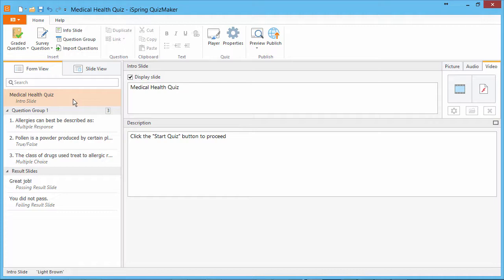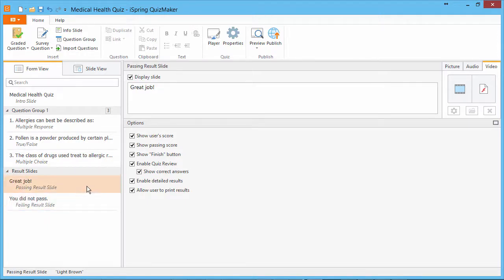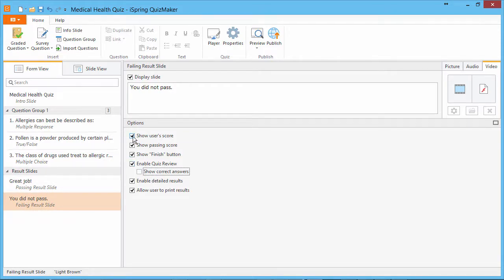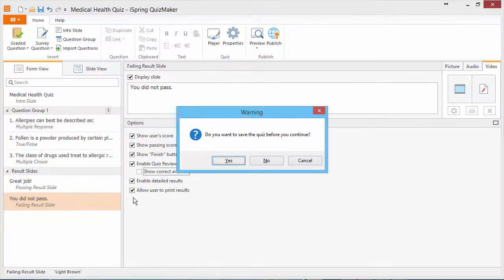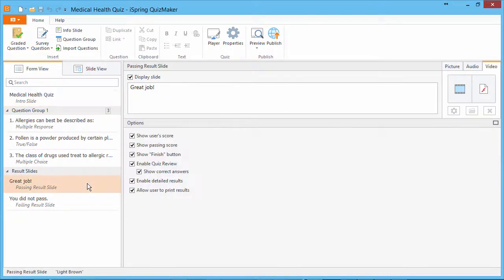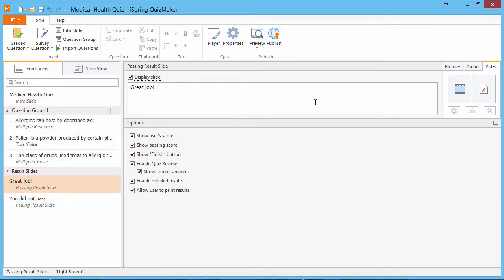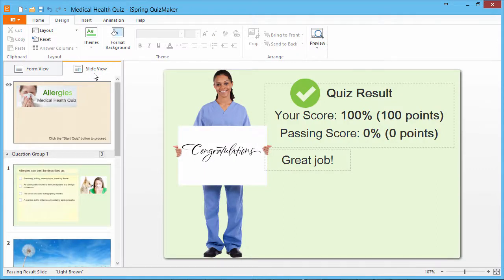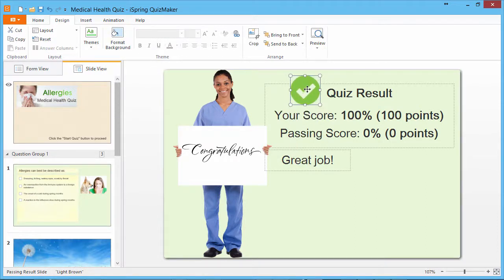How to Customize the Result Slide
When your users finish a quiz or survey, you can show them a result slide with as much or as little information and media as you like. This tutorial shows you how to configure and customize the result slide.